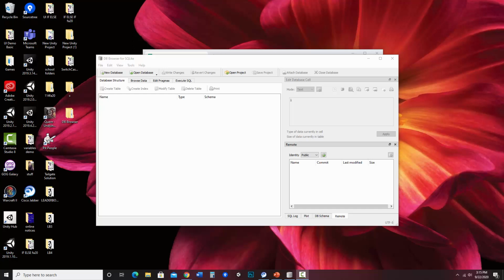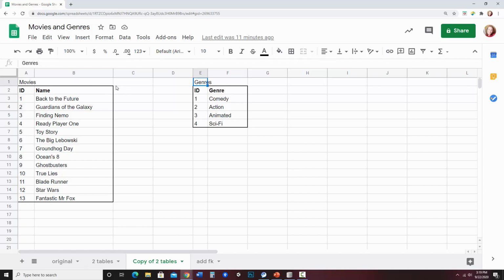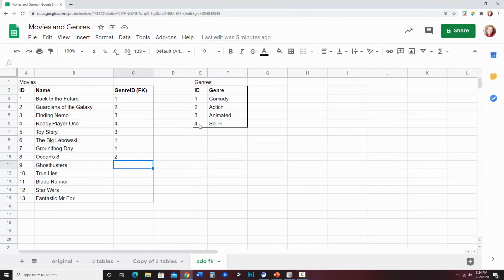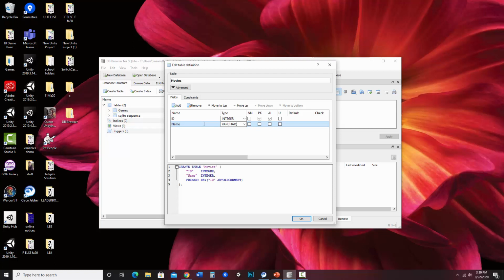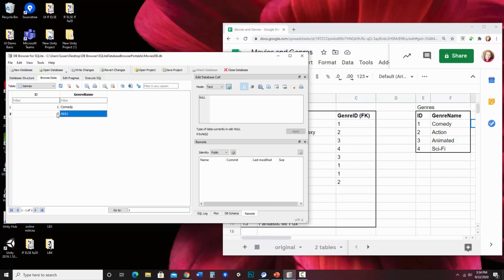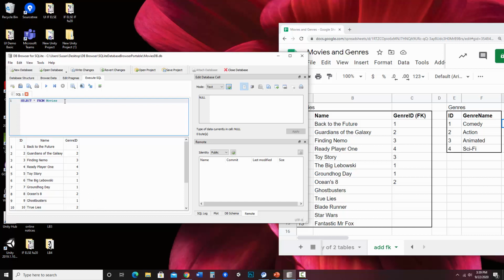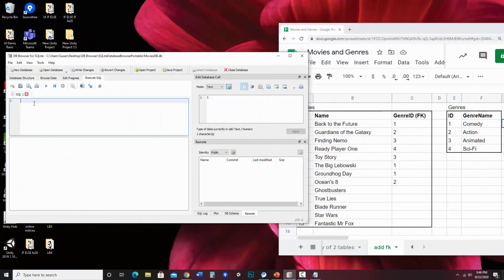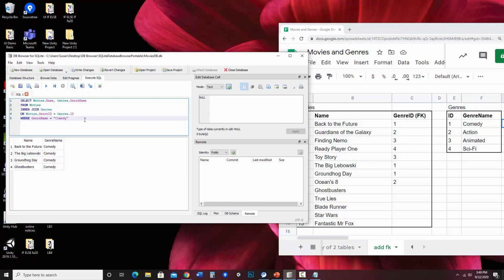2 Table SQLite Relational Database in Unity - Part 2: Creating tables and using SQL Inner Join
The second of 3 videos covering how to build a basic 2 table SQLite relational database using DBBrowser and implement in Unity to display data from both tables using an Inner Join in SQL.